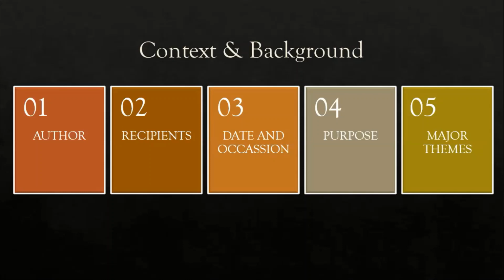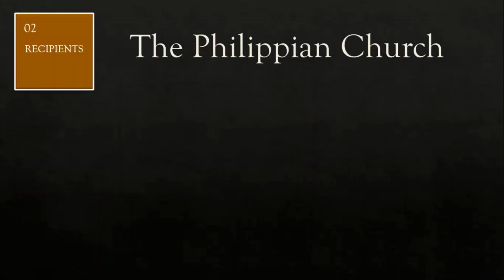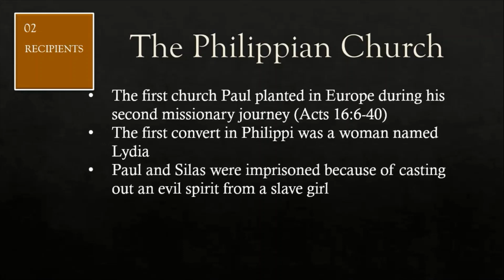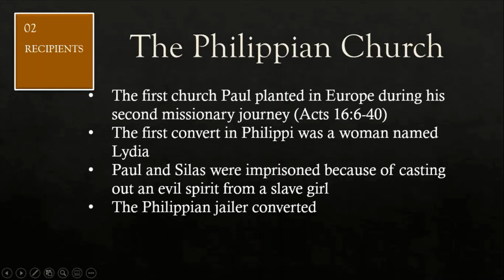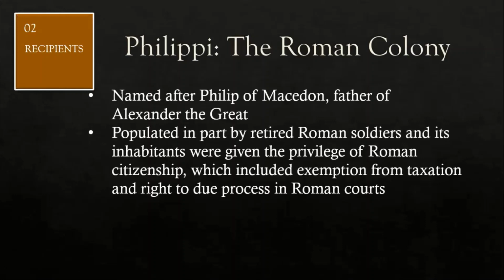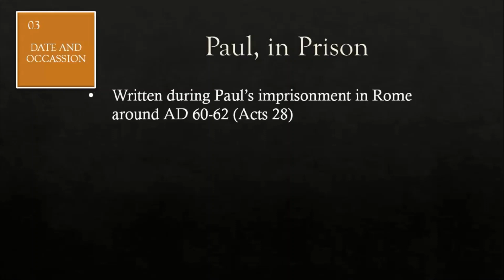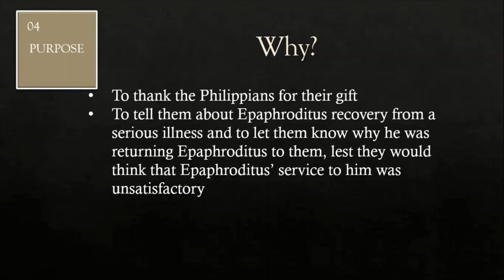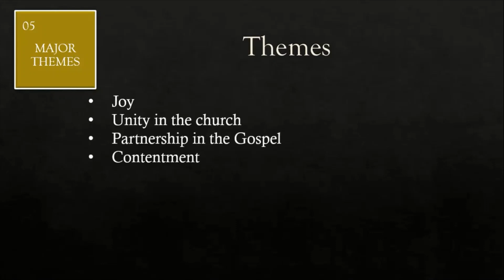Virtual Reality - Ep#9 - Intro to Philippians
Two weeks ago, I had the privilege of putting together an introduction to Paul's letter to the Philippians for my community group. Since I had some free time, I thought, I might as well make it a little visually appealing to enhance our Zoom experience as we studied the first few verses of Philippians. This was definitely a little over the top for a CG study. But, if this has helped/encouraged even just one person at all, this is worth the effort.

The CG version was a lot shorter. I think the entire intro lasted only seven minutes. This video is an expanded version of it. Putting this out there for anyone who might find it beneficial.